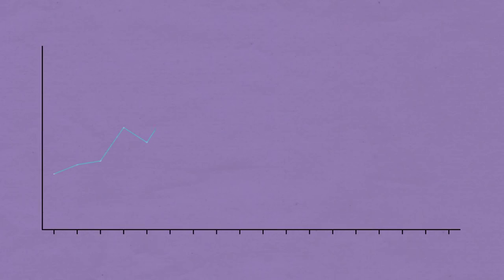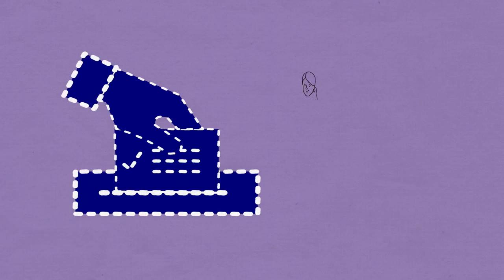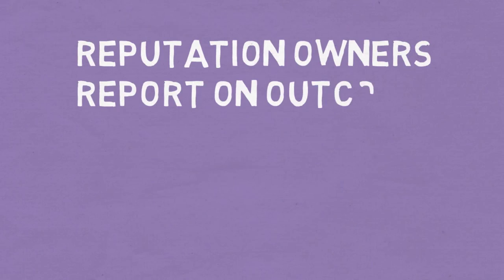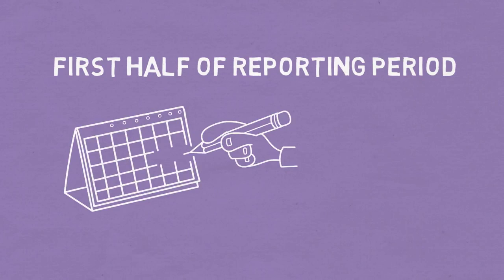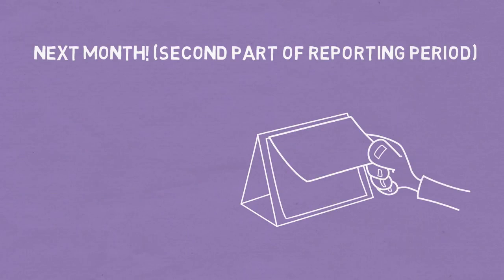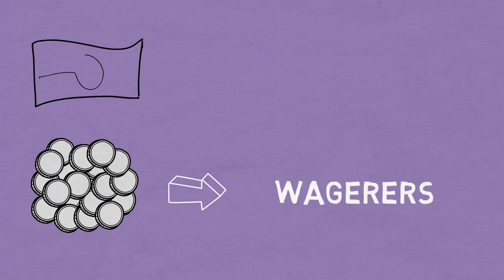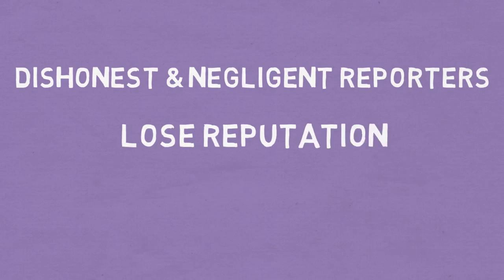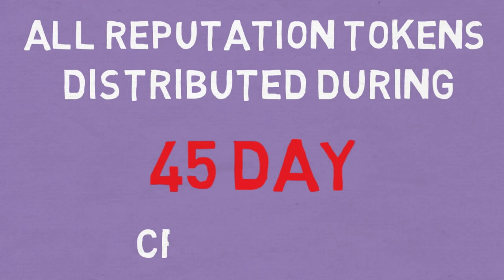Reputation 101: How Augur's Reputation Tokens Work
Augur's Reputation Token crowdsale begins on August 17th, 2015! The official sale page is and full instructions and details can be found

The essential element that will allow Augur to be the first fully decentralized prediction market is Reputation. Reputation Token holders are responsible for truthfully reporting on event outcomes and are what allows Augur's decentralized oracle consensus to exist.